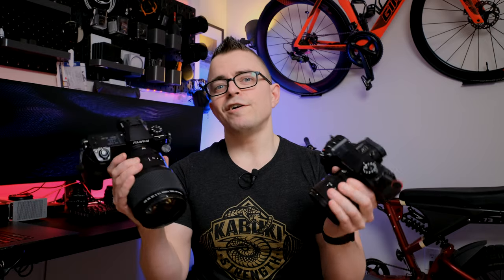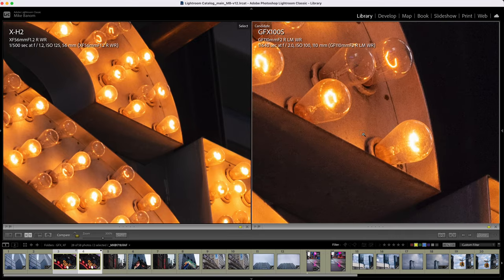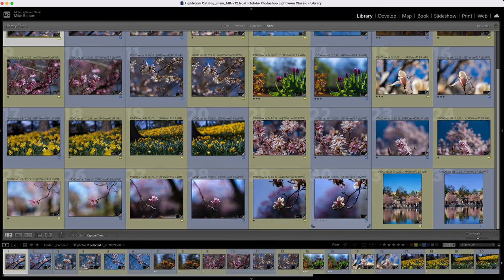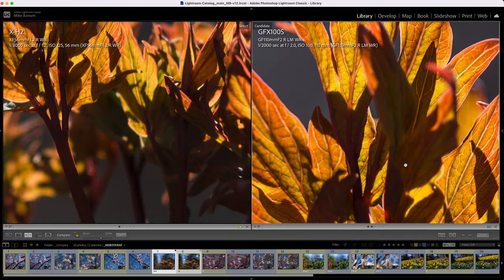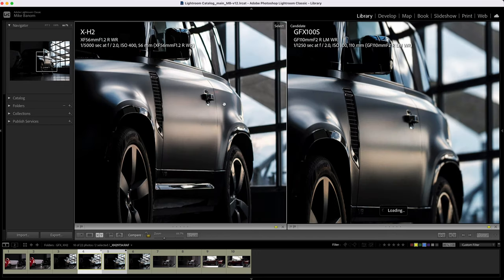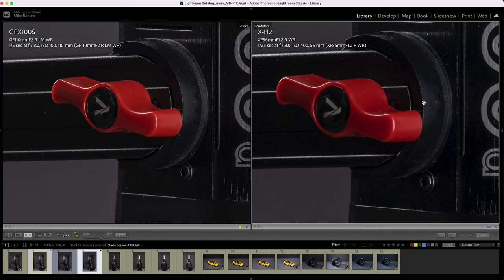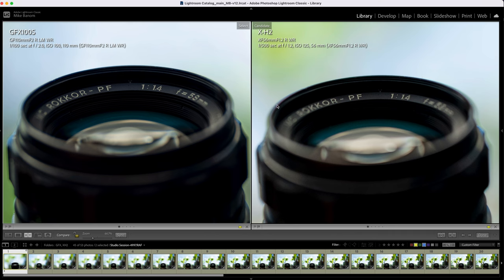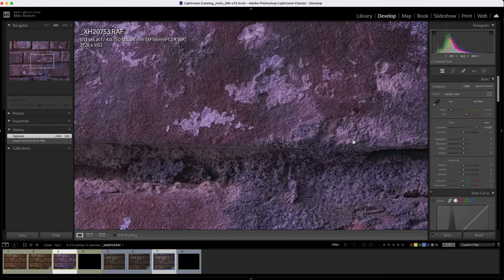Is it worth the extra $6k? | GFX100s vs XH2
85mm battle: GFX100s & GF110 vs XH2 and XF56 1.2. Which is better? Is the GFX $6k better? That’s for you to determine in this video where we will showcase side by side images in multiple scenes: street photography, studio, and even spring flowers. We’ll also compare dynamic range and of course bokeh!

0:00 Lets Start
0:41 Specs
1:51 Street Shots
2:48 Street: Pixel Peeping
5:12 Spring Shots
6:17 Spring: Pixel Peeping
10:37 Dog Shots
11:51 Car Shots
12:10 Car: Pixel Peeping
14:10 Studio Pixel Peeping
17:24 Bokeh Comparison
20:04 Dynamic Range
23:13 Dynamic Range Test 2
26:53 Whats the answer?

GFX50s ii

Caffeine fuels my photography. If you found this video helpful, consider buying me a cup or two!

Credits:
Titles by Mixkit (modded)